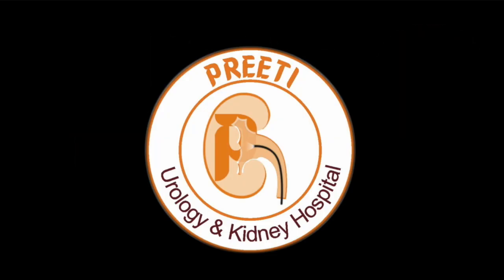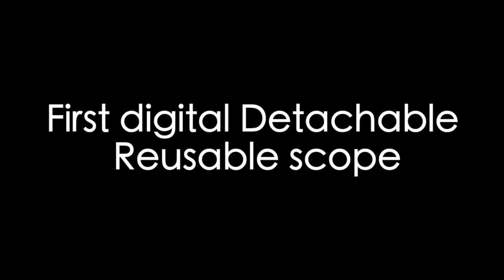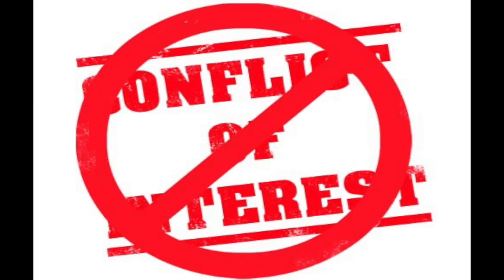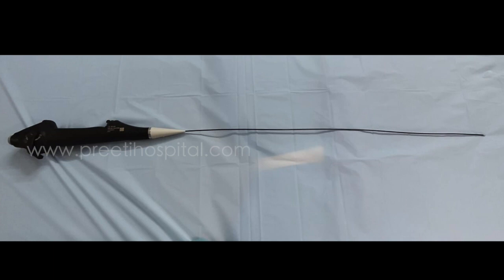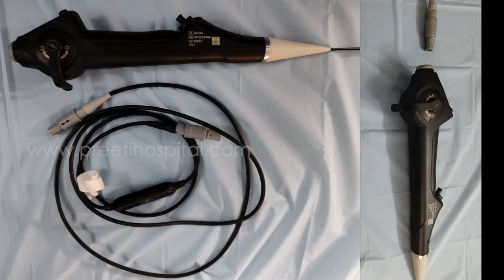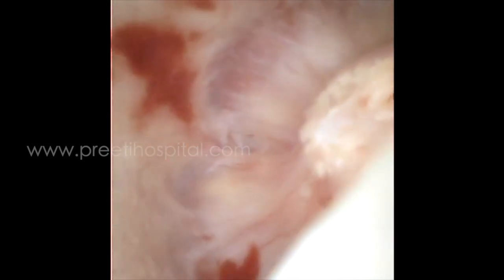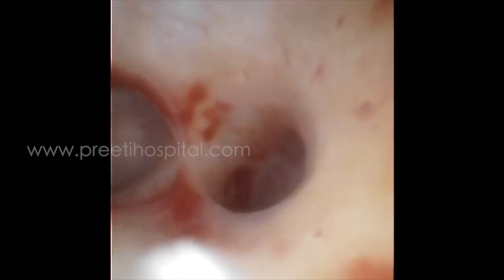First digital Detachable Reusable scope